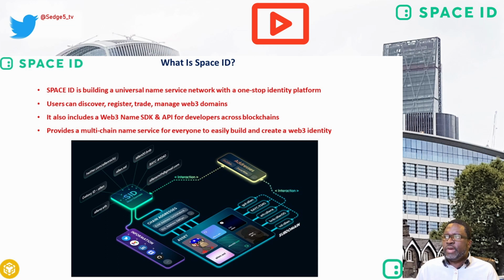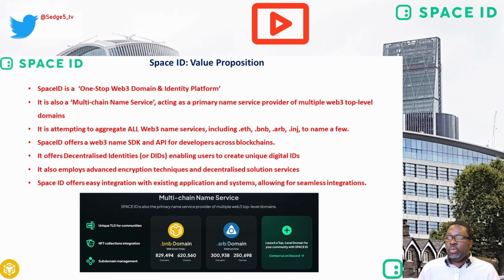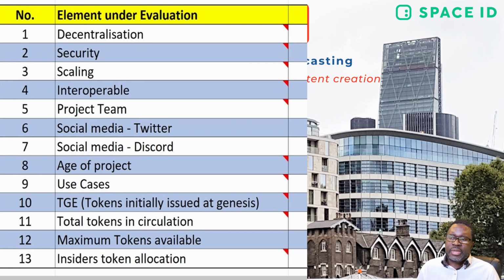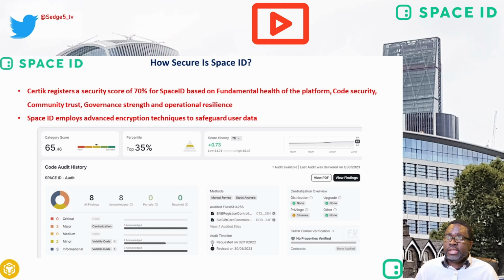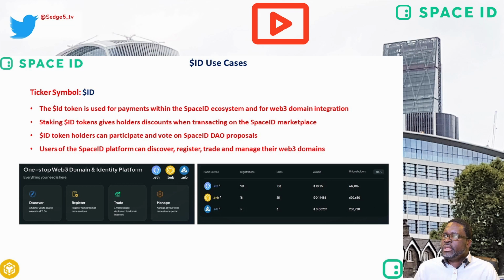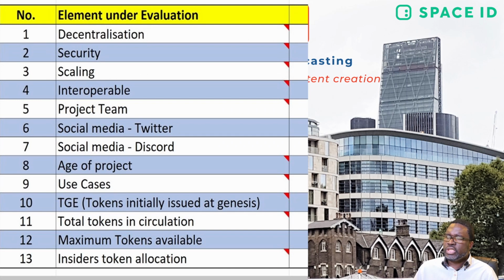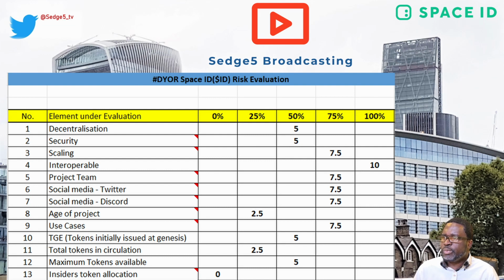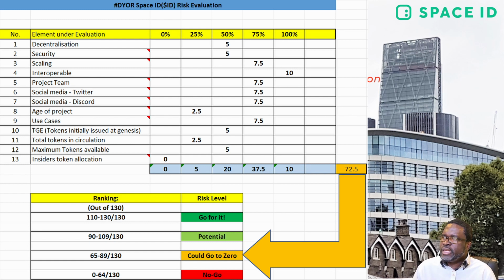SpaceID (ID) is 'muscling-in' on crypto web3 storage: A 1-stop web3 domain & identity platform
SpaceID is building a universal name service network with a one-stop identity platform to discover, register, trade, manage web3 domains. It also includes a web3 name SDK & API for developers across blockchains and provides a multi-chain name service for everyone to easily build and create a web3 identity. Already integrated domains include are .bnb, .eth, .inj, .arb (Binance, Ethereum, Arbitrum, Injection).

Here's our take on SpaceID (ID) and whether it is a great investment using our DYOR risk evaluation tool kit

1.
2.
3.
4.
5. Project Team
6. Social Media Presence
7. Social Media Presence
8. Age of project
9. Use cases
10. Tokens/coins issued at launch
11. Coins/Tokens in circulation
12. Maximum coins/tokens available
13. Insider token allocation